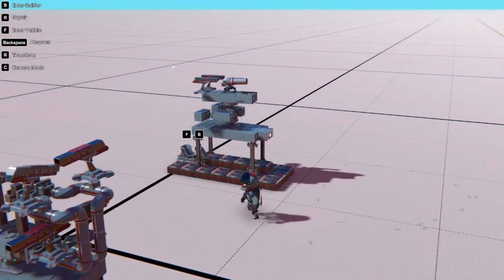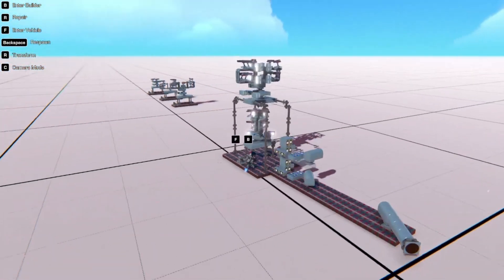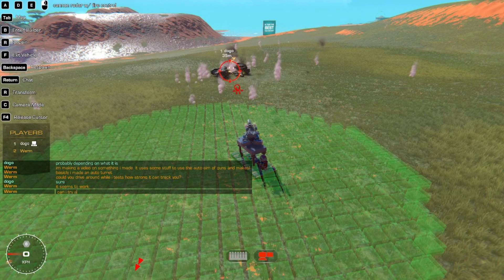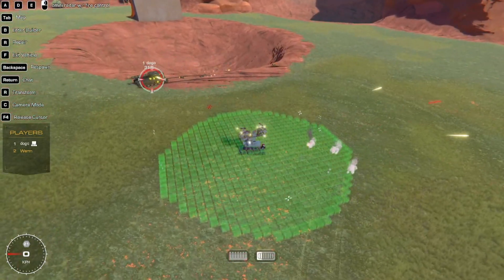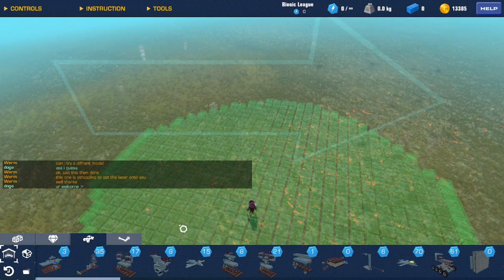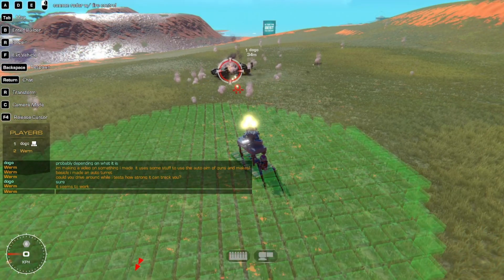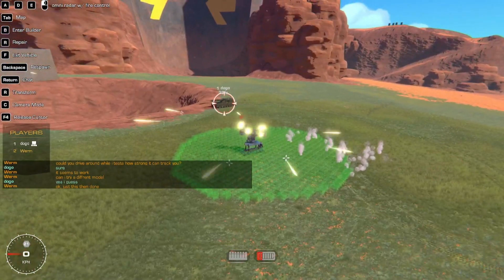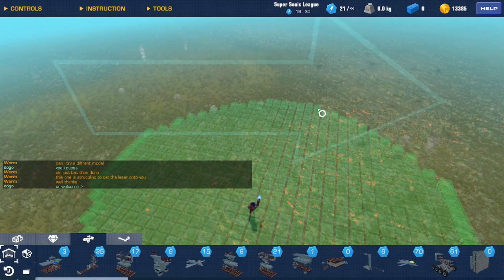Modernized Auto-Turrets | RECOIL TECH